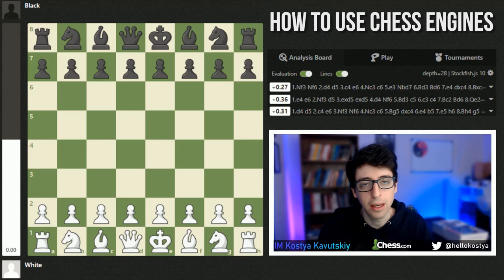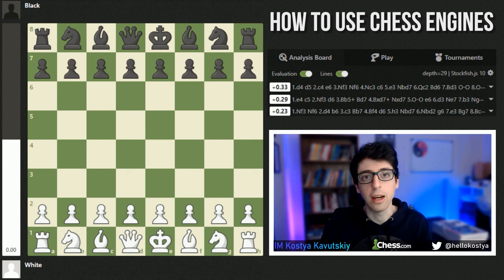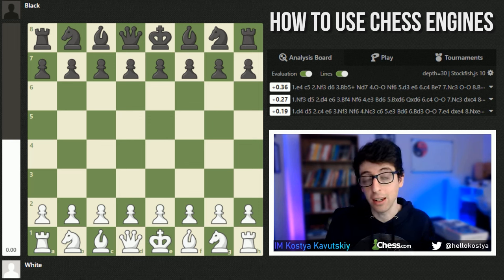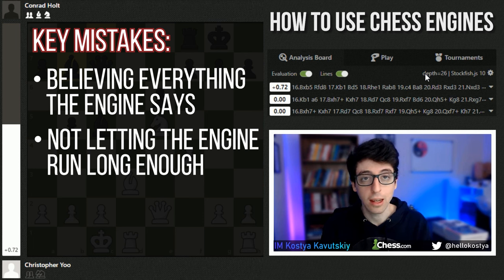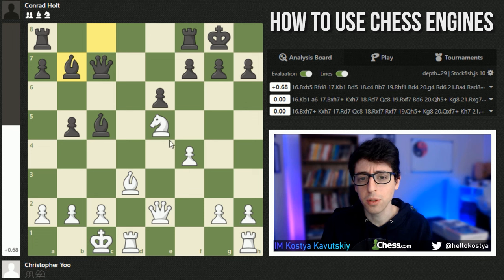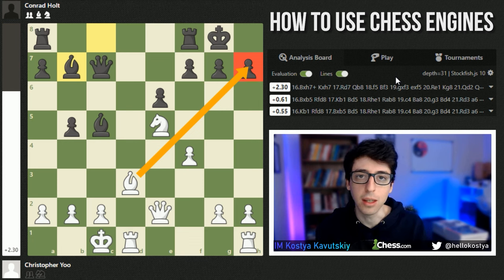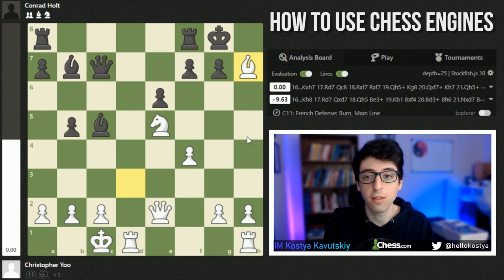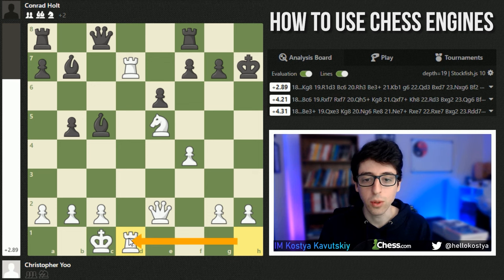How To Use Chess Engines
IM Kostya Kavutskiy explains how to get the most value out of using chess engines when analyzing your games.

Contents:
0:00 Intro
1:54 How engines work
4:34 Key Mistakes when using the engine
7:08 Technique #1: Feeding
11:37 Technique #2: Comparison

Free software that can be used to run Stockfish and analyze games on your local computer -